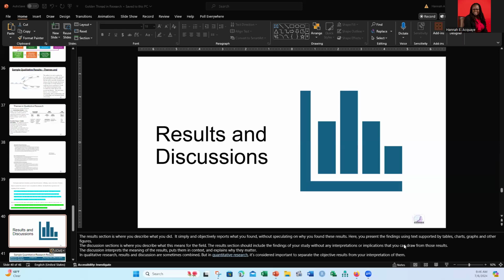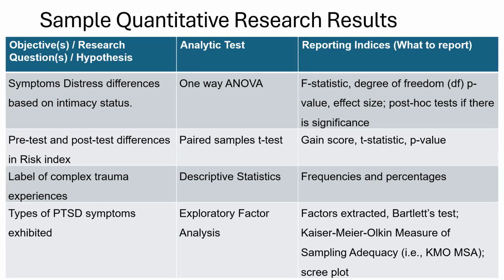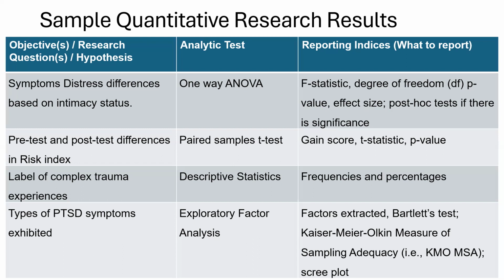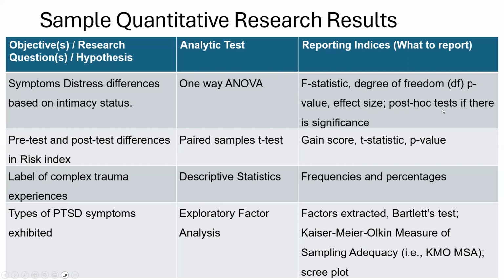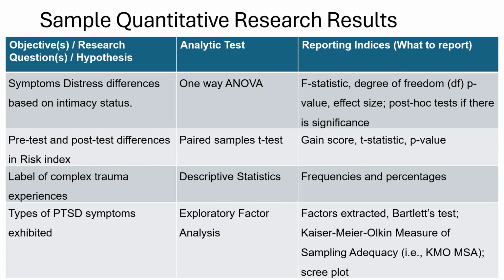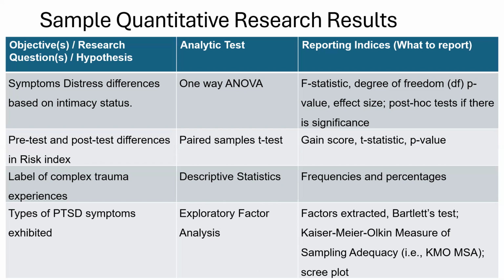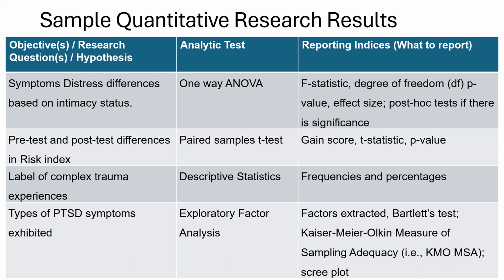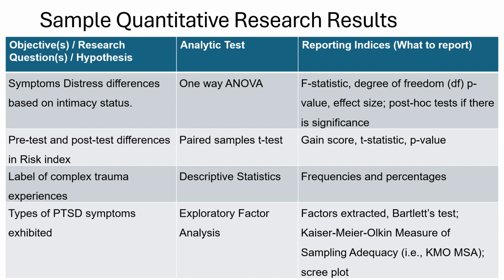Golden Thread in Research Work - Part 14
Results for Quantitative Studies - I